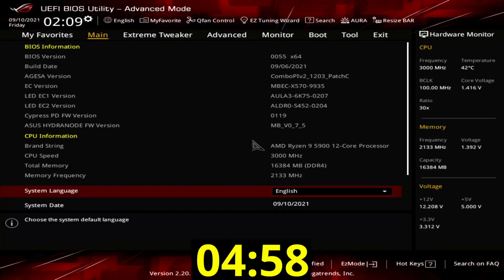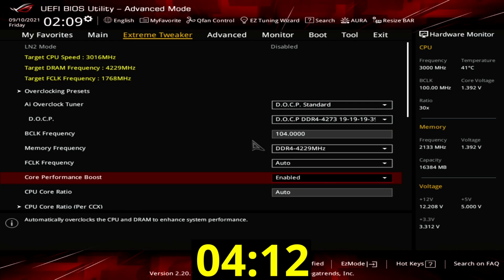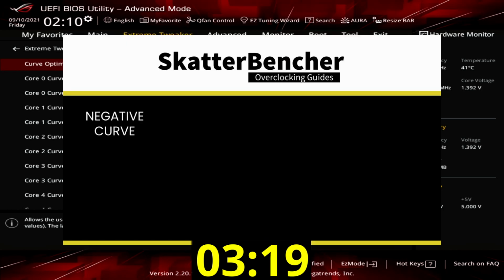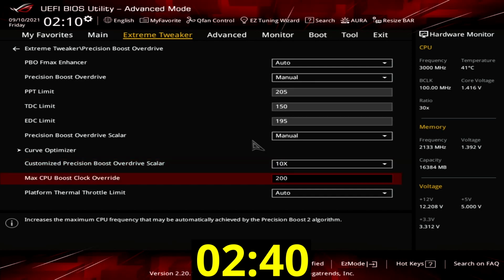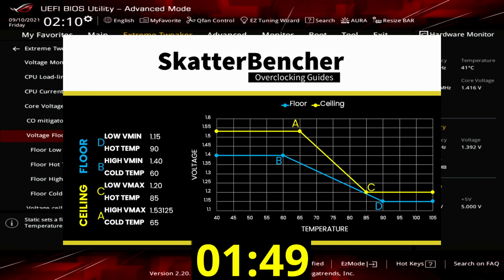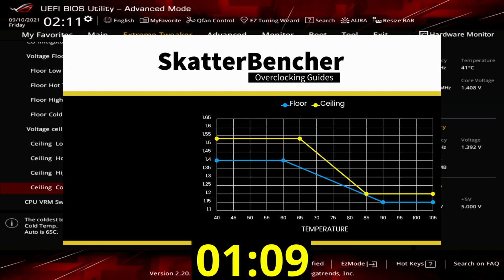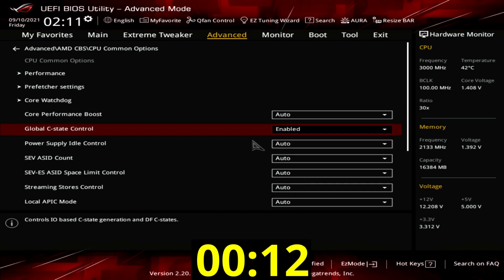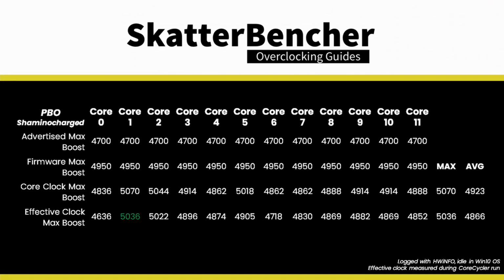5 Minute Overclock: Ryzen 9 5900 B2 to 5152 MHz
Quick video to guide you through the AMD Ryzen 9 5900 B2 Stepping overclocking process with the ASUS ROG Crosshair VIII Extreme motherboard and EK-Quantum custom loop water cooling. After Shaminocharging PBO using the Voltage Suspension feature I could reach 5152 MHz on Core 1 and 4.8GHz+ for each of the 12 cores.

Hardware list:
- AMD Ryzen 9 5900:
- ASUS ROG Crosshair VIII Extreme
- EK-Quantum Magnitude AM4
- EK-Quantum Power P360
- Seasonic PRIME 850W Platinum
- ASUS ROG Strix RTX 2080 Ti
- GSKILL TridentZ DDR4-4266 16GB